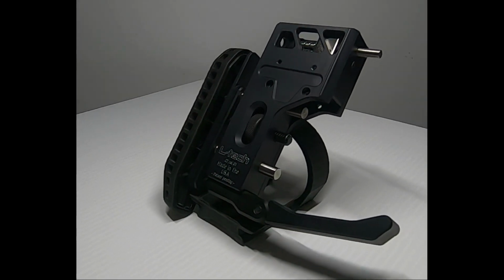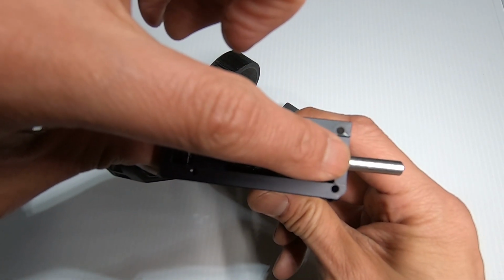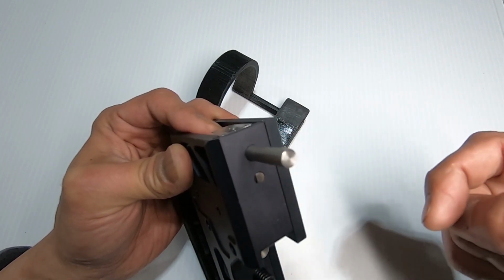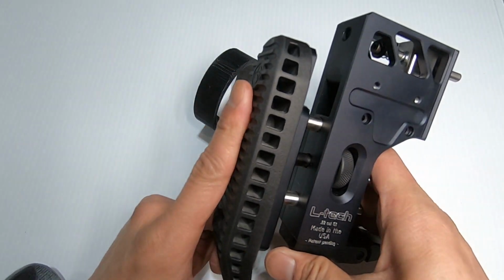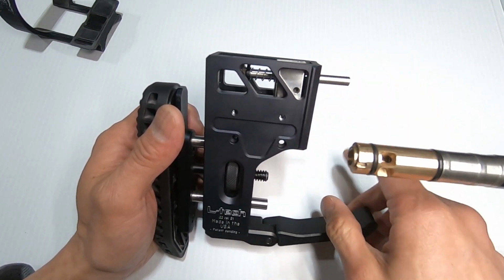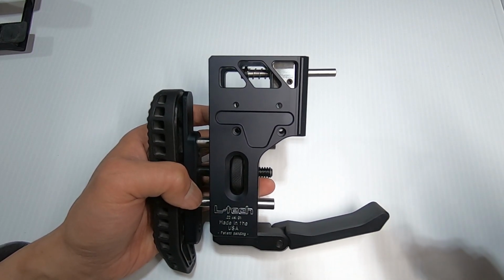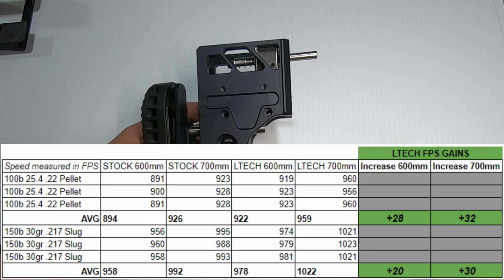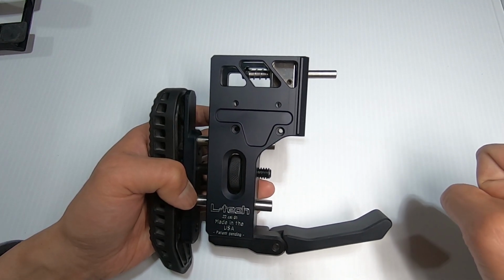Kraford and Lypt - LTECH Probe System - Review and FPS Comparison for FX Impact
Welcome to this short review of the Kraford and Lypt LTECH Probe system.

The highlight of this piece of kit for your FX Impact is the retracting probe! This allows for a few benefits: maximizing air volume and flow efficiency, repeatable precision loading (eliminate bent skirts or angled slug loading), and no more bending that tiny pin probe! Additionally, has this buttstock replacement has the KLS buttstock integrated and provides for a much more rigid rear end of your FX Impact.

In the video, I'll cover the features and also do a comparison against the FX Impact OEM probe. Tests were done at 100 bar and 150 bar with 600mm and 700mm liners. JSB 25.39gr MRD pellets and H&N 30gr .217 slugs were used for testing.

In my testing I found the Kraford and Lypt LTECH Probe system does provide air efficiency gains and when you add in all the included features--this accessory is top notch! This product opens up additional options for shooters by allowing you to gain FPS vs using the FX Probe OR allows you to gain more efficiency in allowing you to tune your regulator down and maintain the same FPS--more shot count and a softer shot cycle!

Both benchrest and PRS shooters can find advantages using the K&L LTECH Probe system. Benchrest: precision repeatability when loading, not damaging pellet skirts, maximize your shot count and efficiency. PRS: eek that last bit of FPS out of your tune, fully adjustable integrated KLS buttstock, or even shorten that OAL up and maintain the same FPS!

00:00 - Introduction
00:40 - LTECH Probe discussion
02:30 - Features
03:44 - LTECH Demonstration
04:13 - FPS Testing Results Discussion
06:13 - Conclusion
07:23 - FPS testing video clip compilation